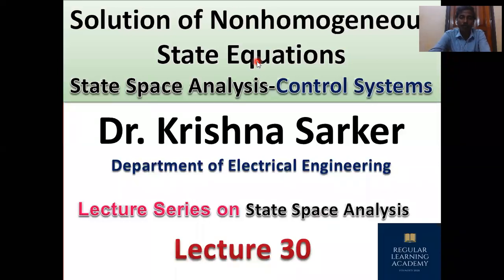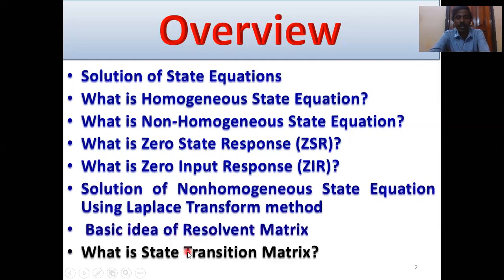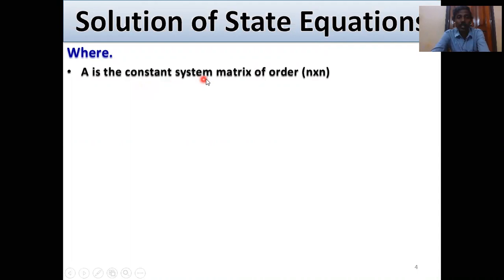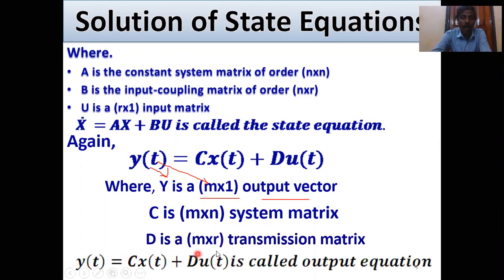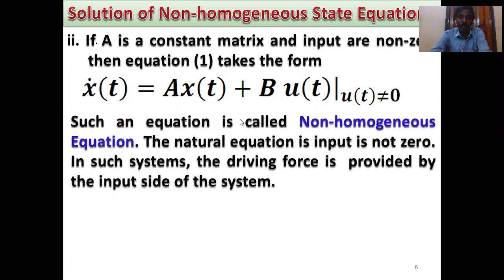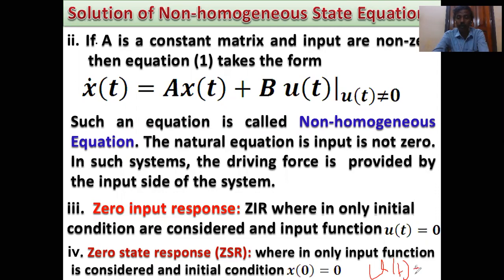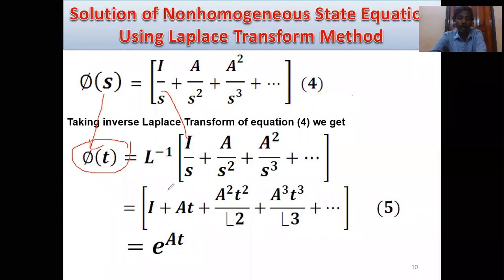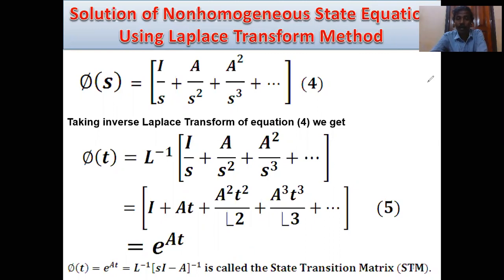Lecture 30: Solution of Nonhomogeneous State Equations | State Transition Matrix | Control Systems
Lecture 30: Solution of Nonhomogeneous State Equations | State Transition Matrix | State Space Analysis-Control Systems
Lecture No: 30
Lecture Series on State Space Analysis (BE, B.Tech, ME, M.Tech, EE, EEE, ECE, GATE, PSU, any competitive exam)
Reference Book: Control Systems "State Space Analysis of Control Systems"

Description: This video gives the Basic Idea of Solution for Non-homogeneous State Equation Forced System, State variable control 30: Solving the Nonhomogeneous state equation, State Transition Matrix, Solution of State Equations ,What is Homogeneous State Equation?, What is Non-Homogeneous State Equation?, What is Zero State Response (ZSR)?, What is Zero Input Response (ZIR)?, Solution of Nonhomogeneous State Equation Using Laplace Transform method, Basic idea of Resolvent Matrix, What is State Transition Matrix?, Solution of State Equation (Forced System), Solution of Nonhomogeneous System of Linear Equations, Solution of Homogeneous and nonhomogeneous Linear System of Equations, Solution of State Equation for Unforced system.